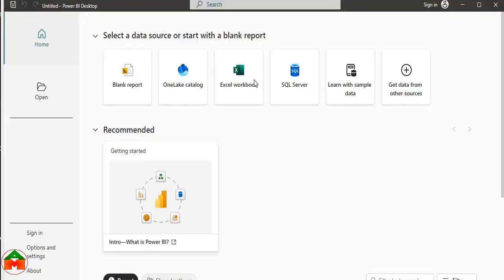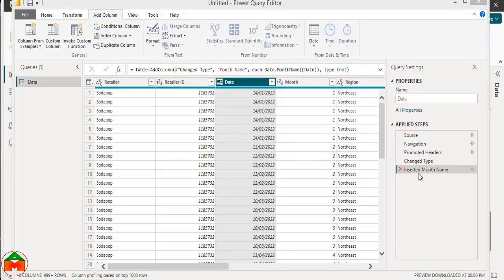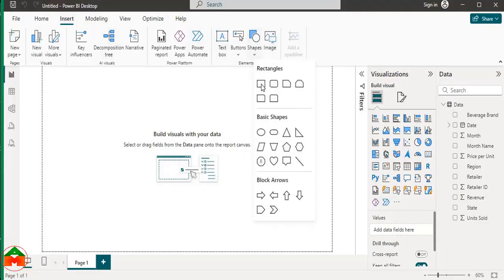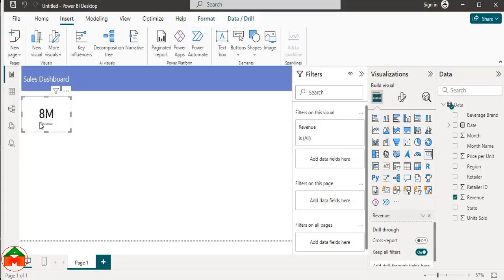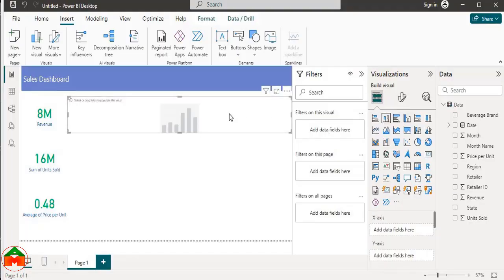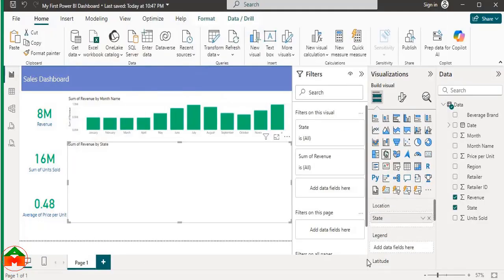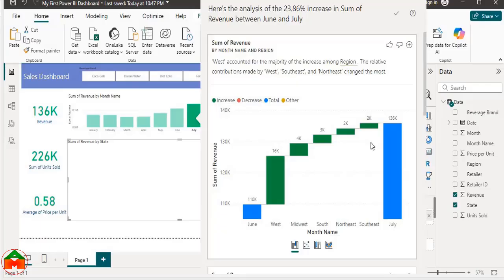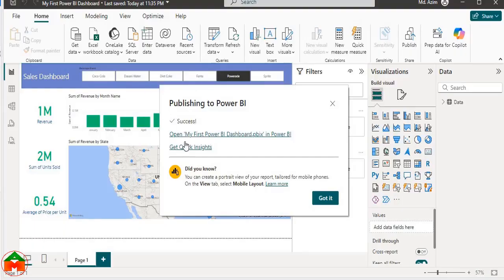PowerBI for Beginners || Big Data Visualization using Interactive Dashboard || Md. Azim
This tutorial will help to analyze big data using interactive data visualizations. From this tutorial, you will gain an understanding of the big data analytics process.
PowerBI is mainly used in data analysis to visualize information in a way that simplifies understanding and supports interactive exploration of trends and insights. It enables users to transform raw data into charts, graphs, and dynamic dashboards without needing advanced programming skills, making it suitable for both technical and non-technical audiences. With PowerBI, analysts can investigate data more effectively, uncover meaningful patterns, and present their findings to stakeholders.